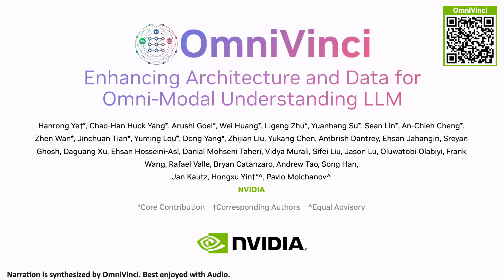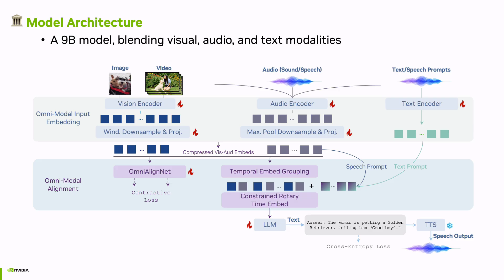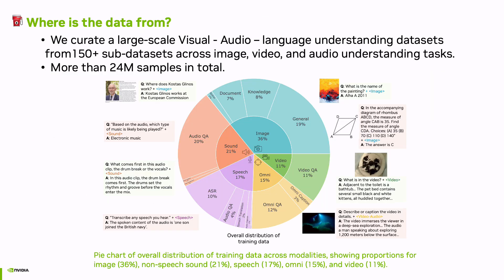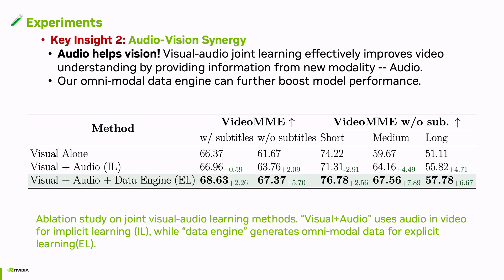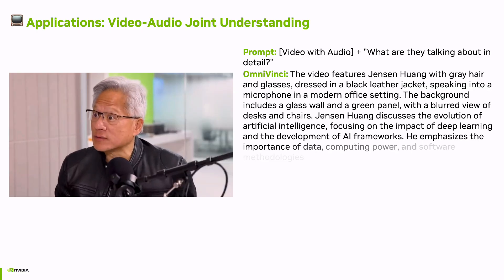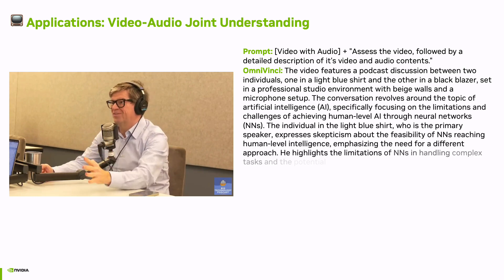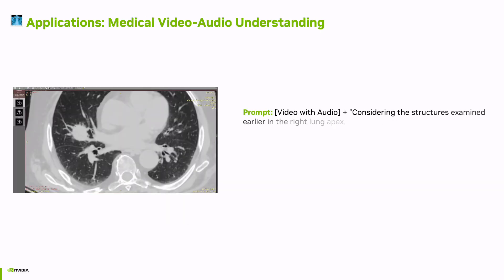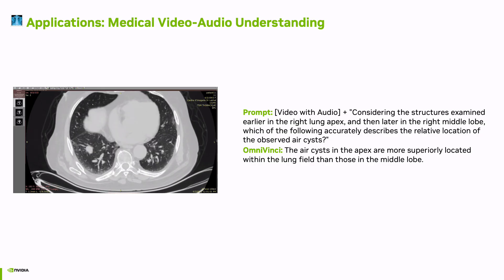NVIDIA's OmnVinci 9B for Audio, Image, Video, Robot, and Text Understanding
Is creating an omni-modal LLM as simple as combining multimodal tokens and feeding them into a model? Not quite. At @NVIDIA Research, we explored deeper possibilities in building omni-modal LLMs leading to OmniVinci-9B.